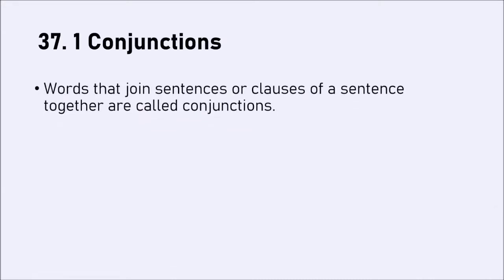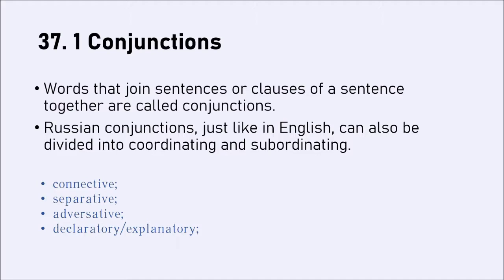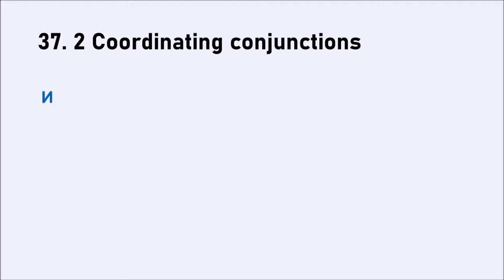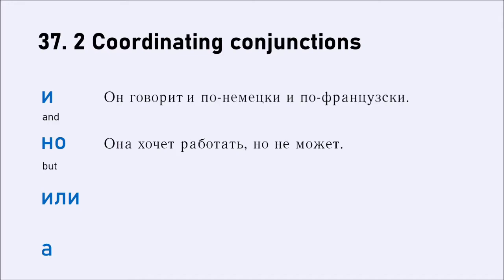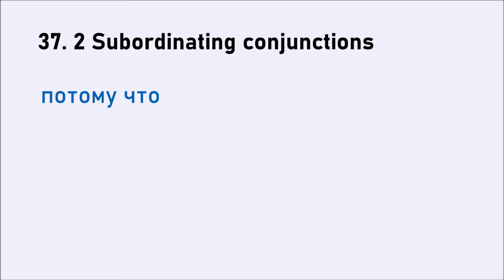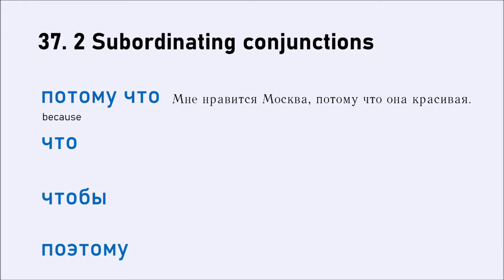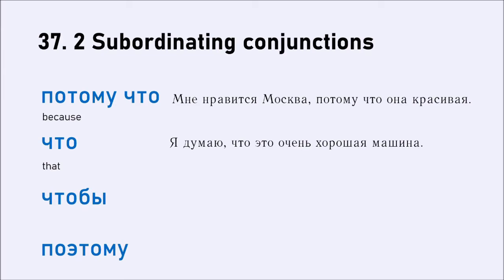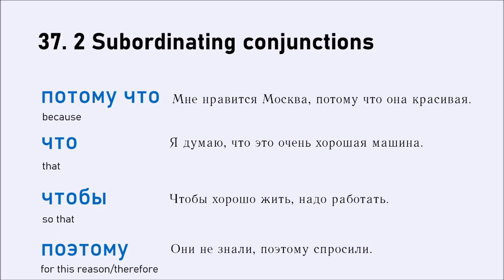Conjunctions (Connectives) in Russian | Let's Speak Russian - Lesson 37 | Russian for Beginners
Conjunctions (connective words) such as because (потому что), so that (чтобы) etc. will be taught in this video. They're extremely useful; they allow you to make clear links, cohesion, and a sense of flow to your speech.